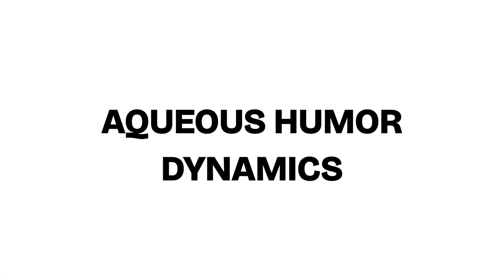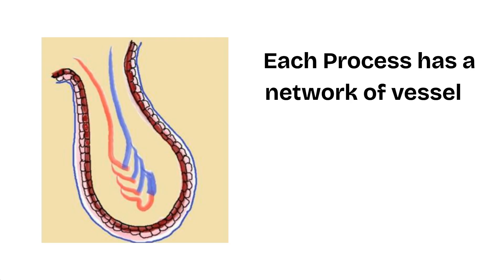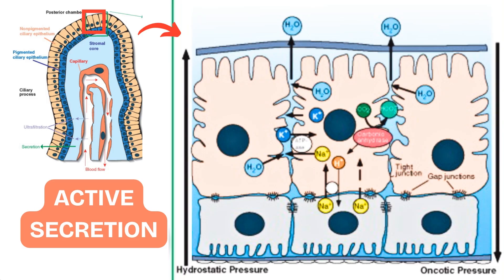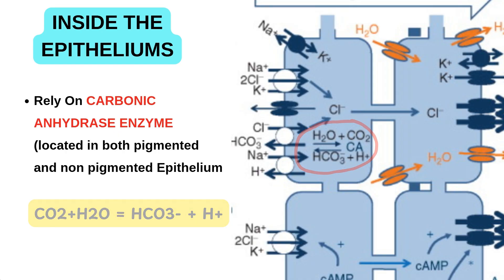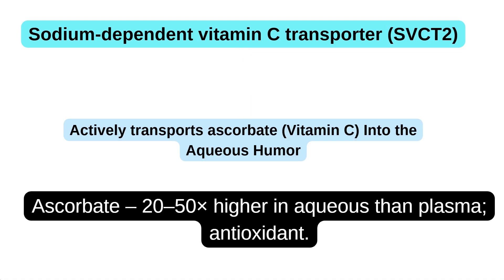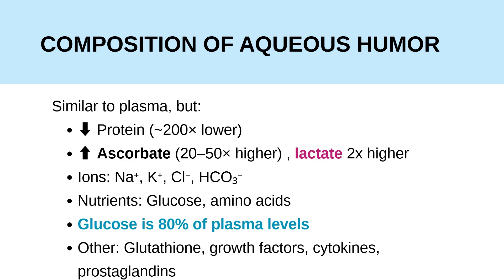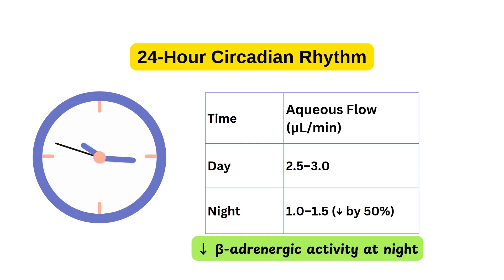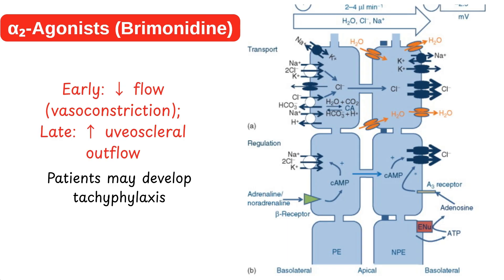Aqueous Humor Production: The Roles of Ultrafiltration, Diffusion, and Secretion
Understand How Aqueous Humor Is Formed, What It Contains & How Drugs Control It
This is Part 1 of our deep-dive into aqueous humor dynamics, where we explore:

🔬 How aqueous humor is produced — via diffusion, ultrafiltration, and active secretion
💧 What it’s made of — detailed breakdown of its composition & function
💊 How medications modulate production — including carbonic anhydrase inhibitors, beta blockers, and alpha agonists used in glaucoma therapy

🌙 We also touch on:
• Circadian variations in flow
• Age-related decline in production
• The surprising independence from IOP regulation

This video is perfect for ophthalmology residents, FRCS/FICO/NEET PG aspirants, and anyone wanting to strengthen their conceptual grasp of aqueous humor physiology.